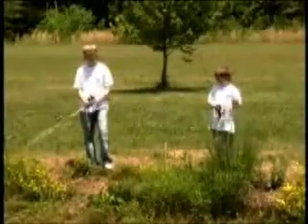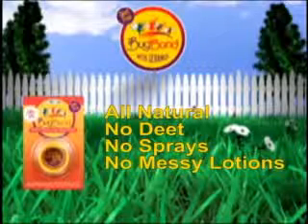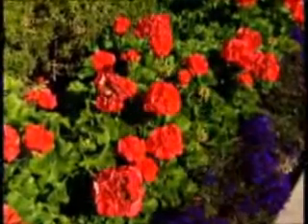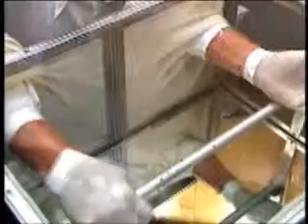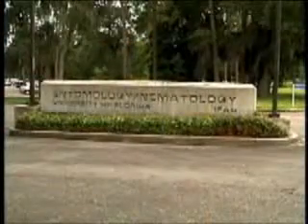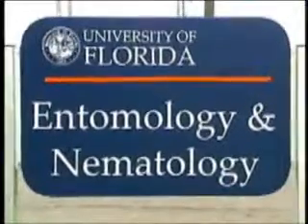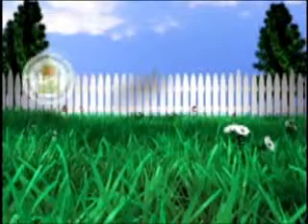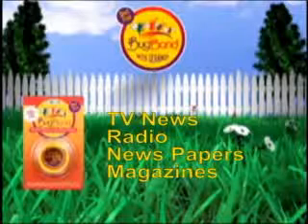Bug Band As Seen On TV Commercial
BugBand is the new As Seen On TV natural mosquito repellent which actually works quite well. No Deet, No chemicals of any kind. It just uses the repelling oil from geraniums to keep the mosquitoes away. Nice!